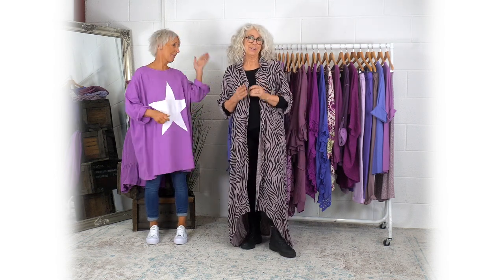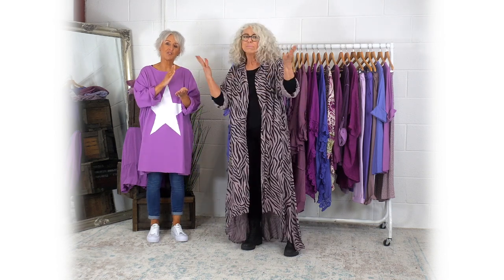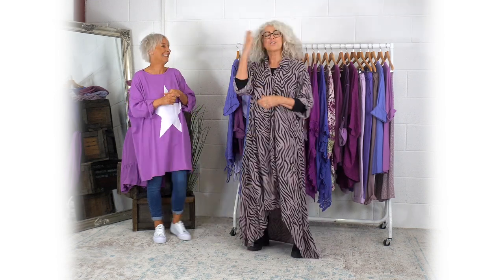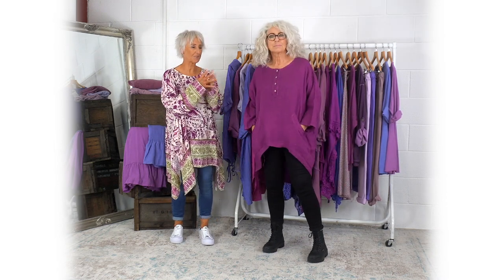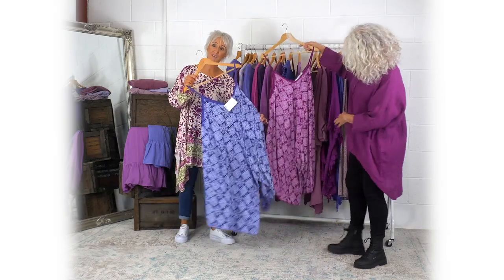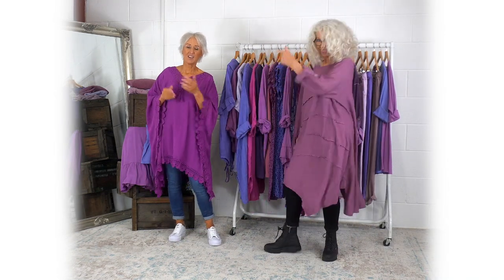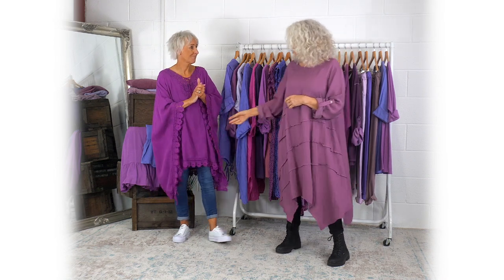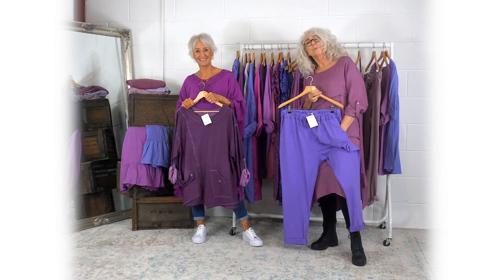|| The Colour Purple ||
Helen and Angela are here again with another colour special! This week we are focussing on the colour purple... How much do you love this shade?